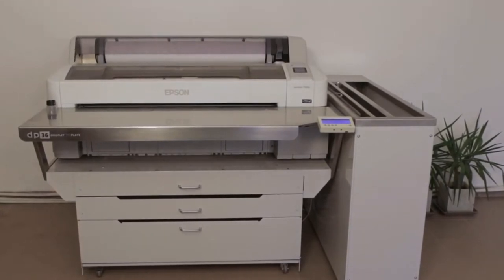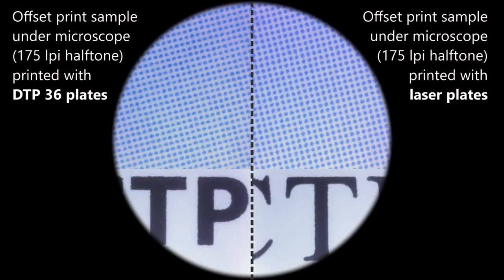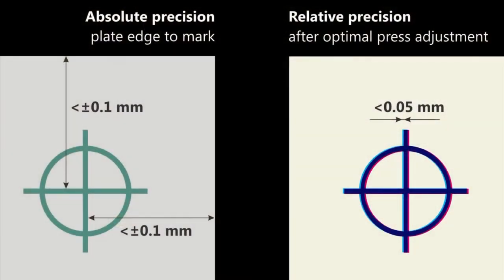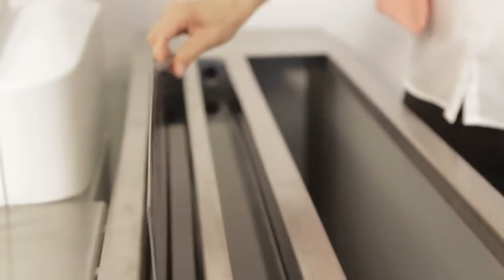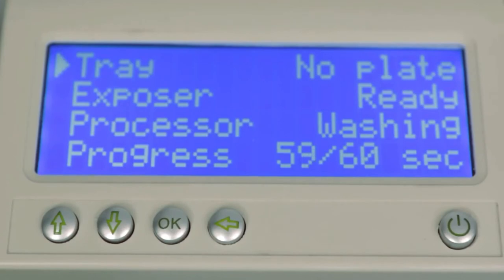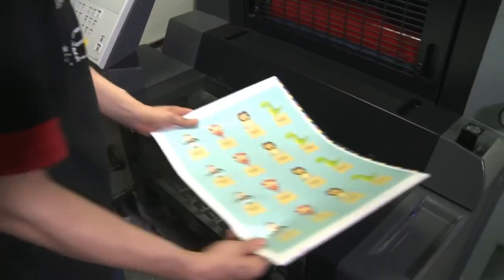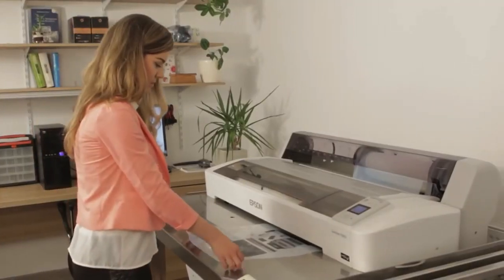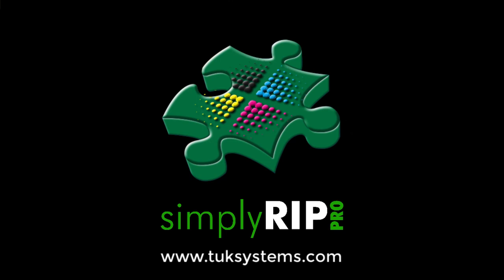Computer to Plate - low-cost high-quality CtP plate making system - CtP Platemaker - DtP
Computer to Plate, CtP plate maker, CtP plate making

The simplyRIP DtP system is an inkjet CtP platemaker and processor, for producing conventional offset plates.

Most inkjet CtP systems are targeting the low-end market.  - The DTP 36 is a true alternative to laser CTP systems with its impressive quality.

The simplyRIP DTP is an inkjet CTP platemaking (Computer to Plate) system for producing genuinely conventional offset plates.

Most inkjet CTP systems are targeting the low-end market the simplyRIP DTP is a true alternative to laser CTP systems with its impressive quality, the 175 LPI halftone printed on 2880 x 2880 DPI

Two sizes are available 36"/914mm and the smaller 24"/610mm.

There is a small system, the DtP17 that is targetted at the small offset market and 150LPI plates...